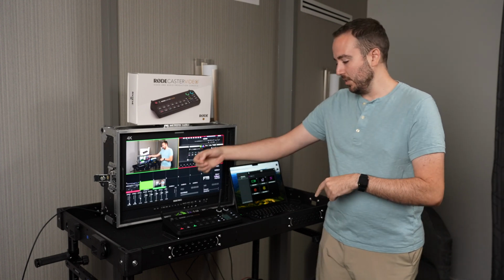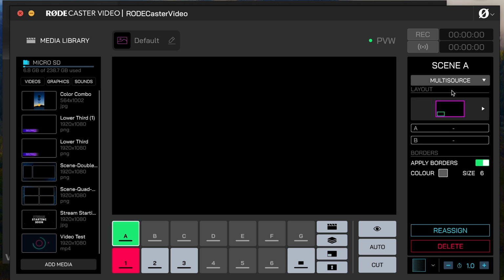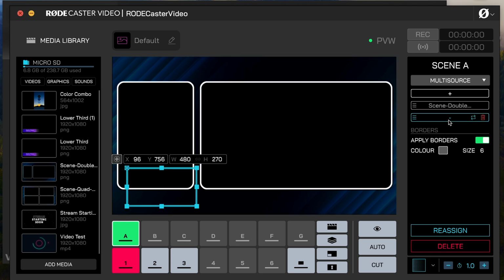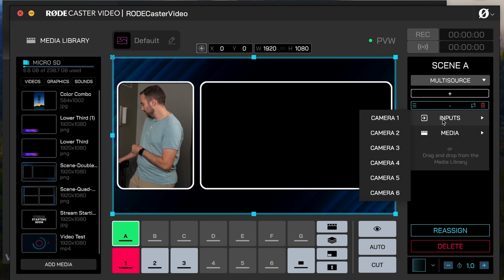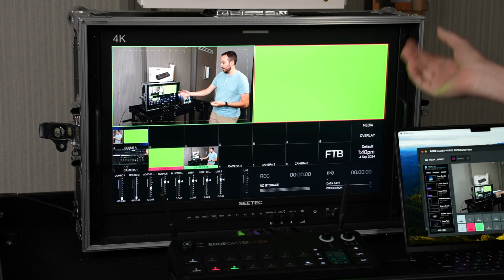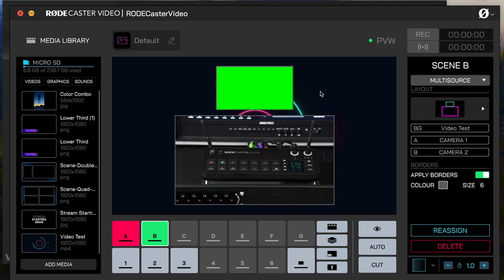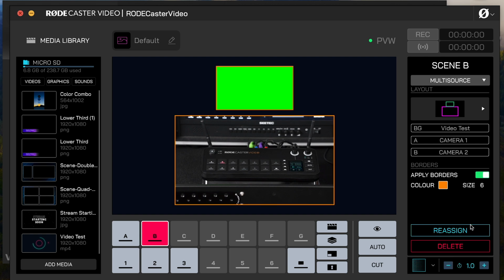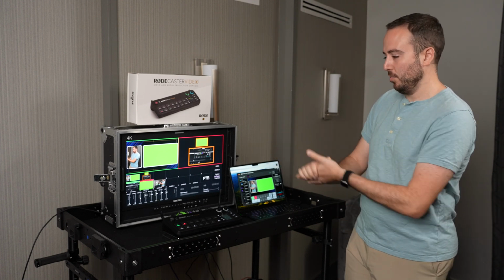Learn To Make Scenes - RODECaster Video Tutorial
Learn how to build and switch multi-layered scenes using the RODECaster Video for live streaming.

👉 Want to learn how to price your video services to earn more?

Rodecaster Video

⏱️ Timestamps:
00:00 Introduction
00:17 Multi-Layer Scenes
00:33 Using Rode Central
00:54 Building Scene A
01:12 Scene Templates
01:38 Custom Scene
01:58 Adding Layers
02:19 Assign Inputs
03:17 Resize & Adjust
03:38 Scene Cutting
04:15 Switching Scenes
05:00 Adding Backgrounds
05:44 Scene Borders
06:24 Quick Scene Switch
06:50 Design Options
07:13 Final Thoughts

Rodecaster Video